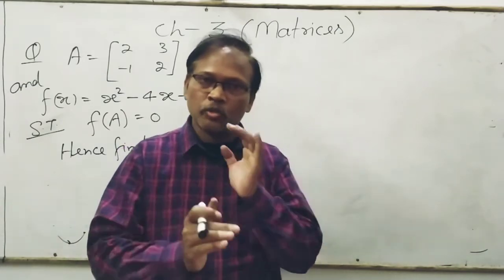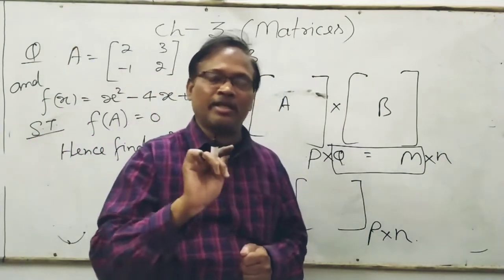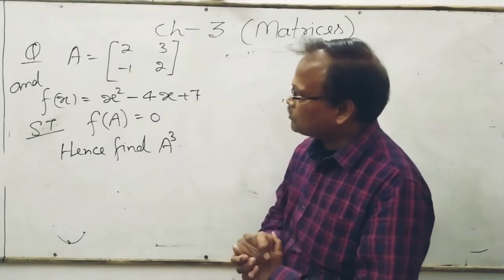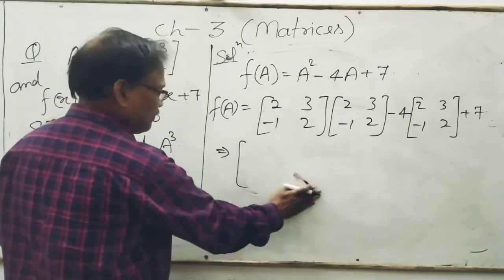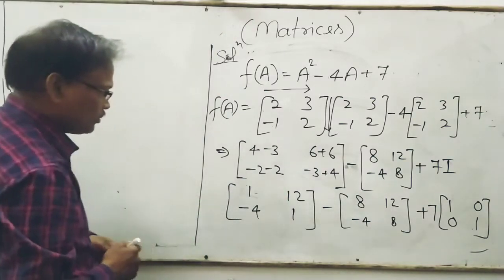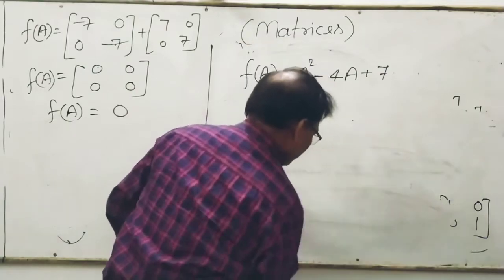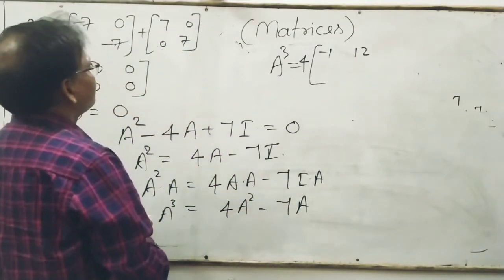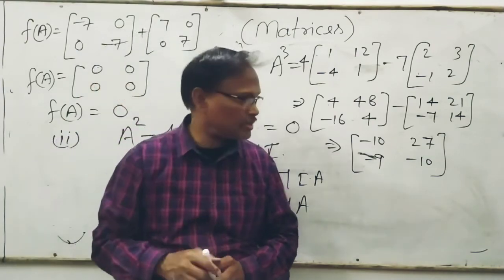Matrix for class 12 (Part-1)